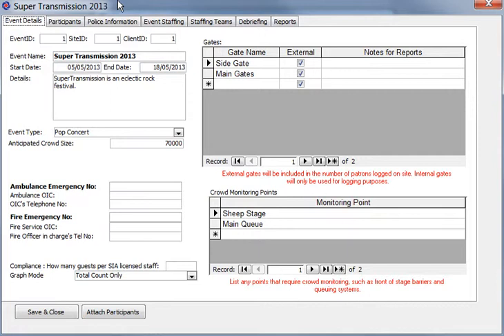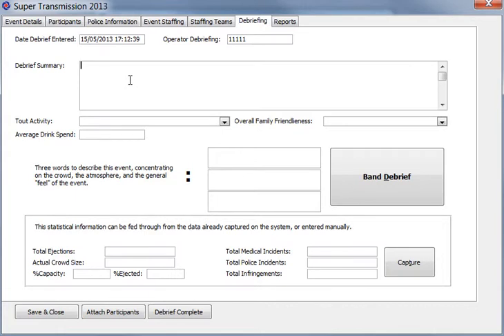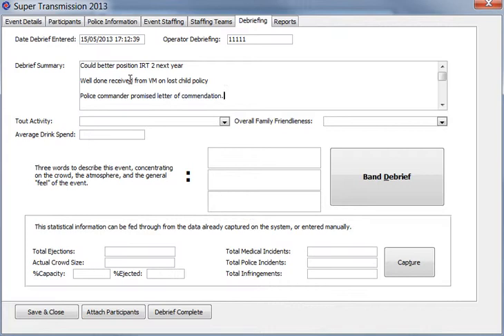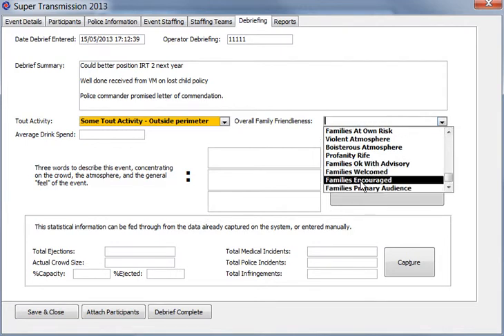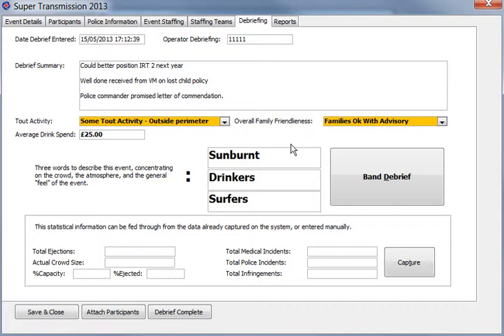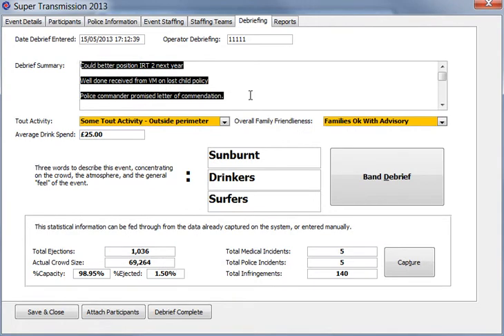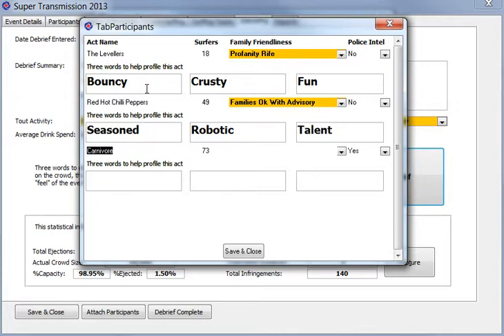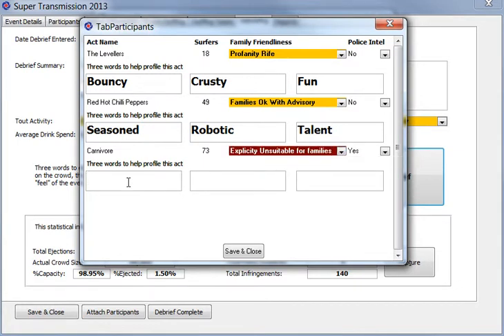Debriefing NeverAlone Event Control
NeverAlone EventControl is the only control room application designed primarily for the event security industry. This video shows the steps needed in order to debrief an event and feed the information back to the Crowd Intelligence Database